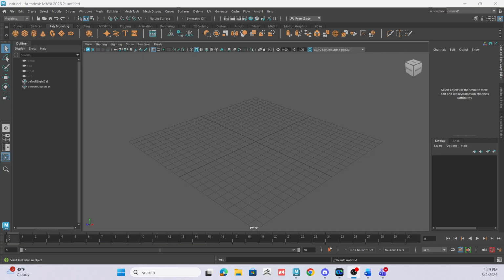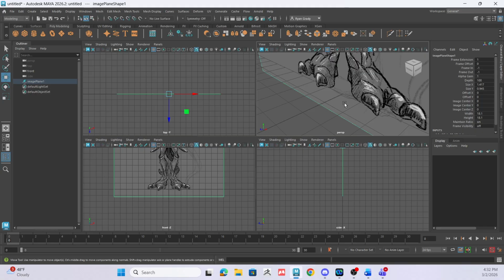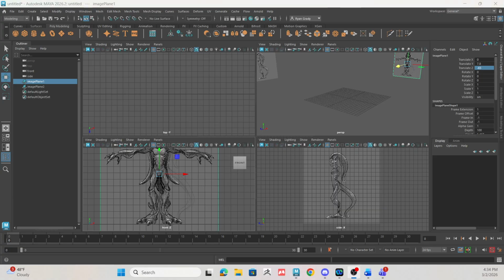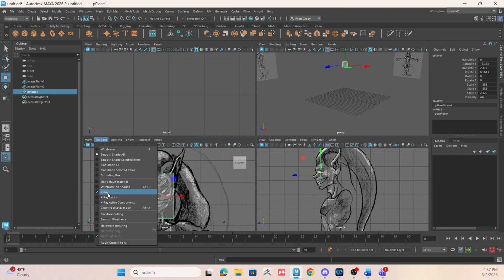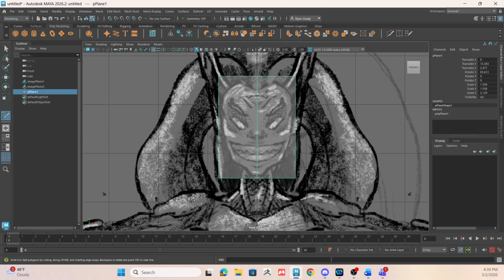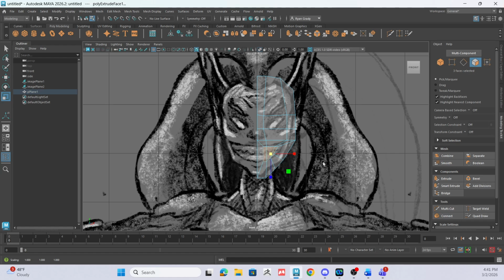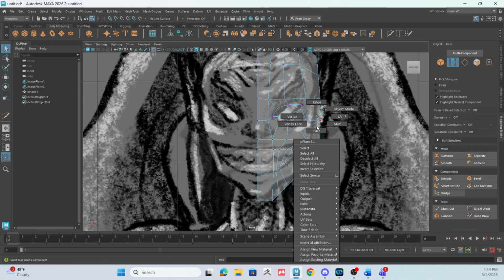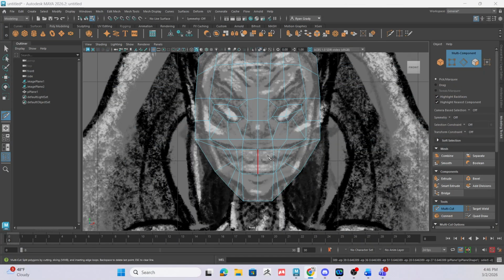SGD 165: Character Box Modeling PT#1: Importing References and Edgeflow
This is the first video for the "enemy" box modeling project. It shows you how to import in references as image planes and get the initial setup for your face edge flow.